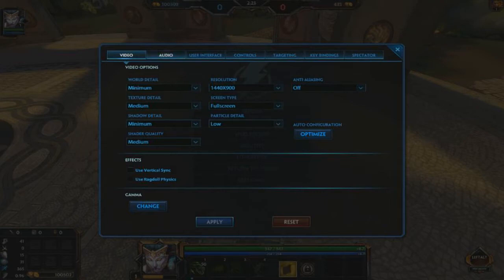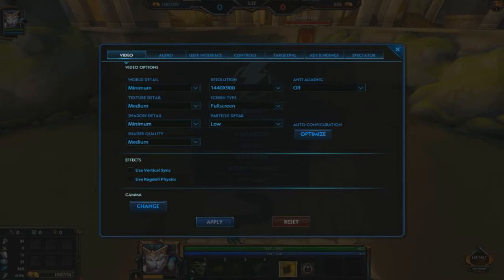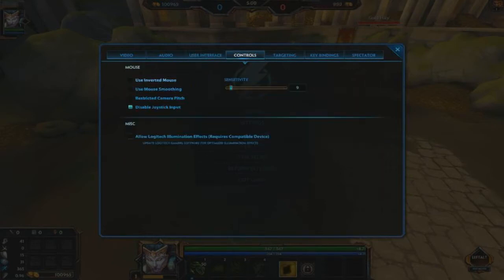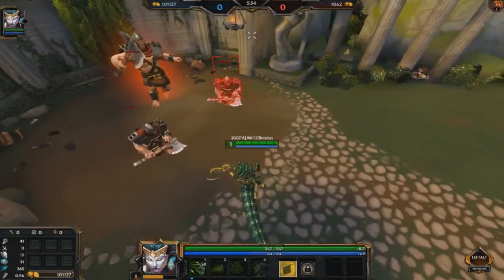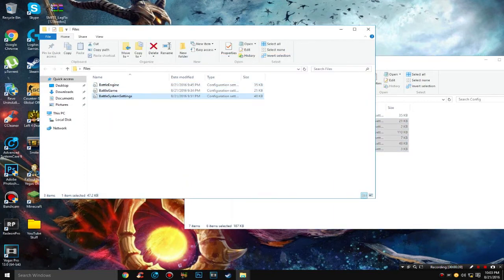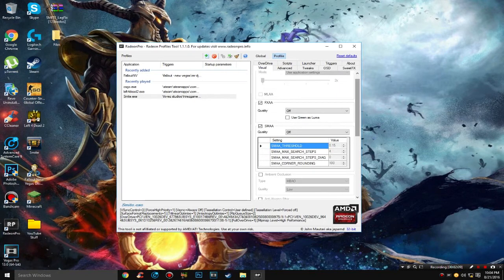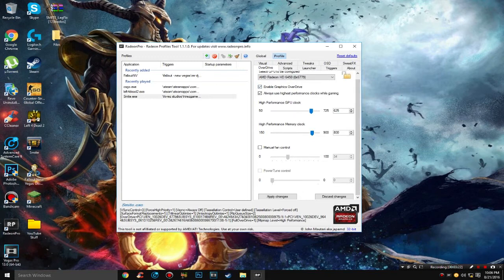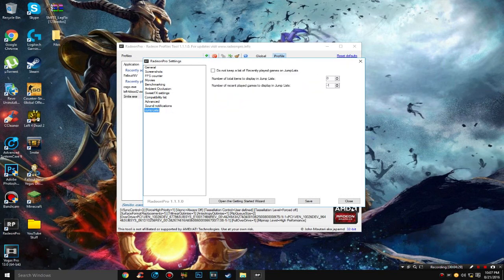How to reduce lag/Improve FPS in SMITE (UPDATED 10/4/2016)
NOTE: If you want your game to look good with more FPS, you can put every single option on MINIMUM except from "Texture" details. Anti-Aliasing should be turned OFF as well since it takes more CPU usage.

Intro: 0:00
In-Game Settings: 0:21
Test: 3:56
INI Tweaks: 4:29
RadeonPro: 5:29

LINKS

CS:GO Settings

Resolution ►1440x1080 (4:3)
Sensitivity ►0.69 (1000DPI) with m_yaw [0.0165] (Left to right of my mousepad [Razer Goliathus Control Edition (Medium)] it's an 80-degree turn (SLOW AF!))

Still looking for your dad in the description ( ͡° ͜ʖ ͡°)